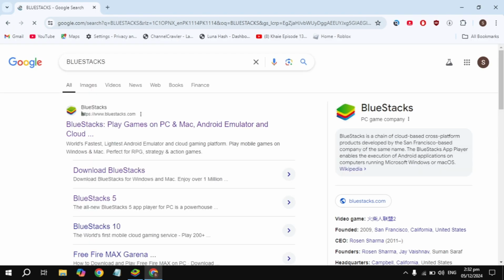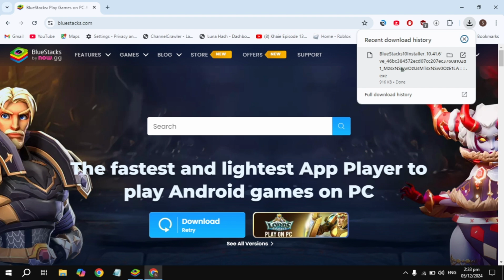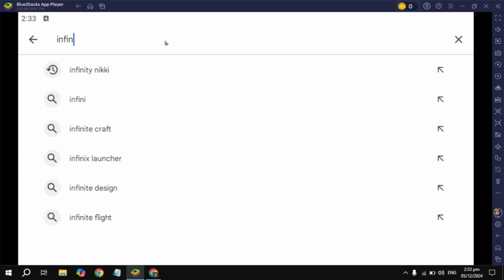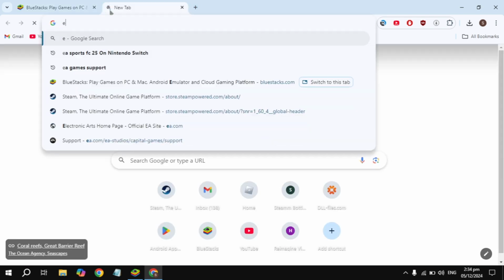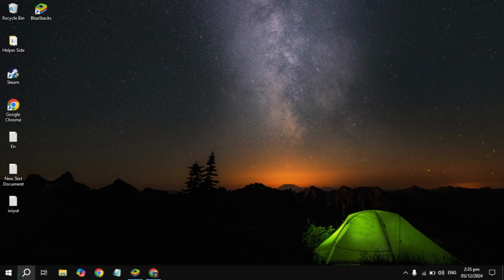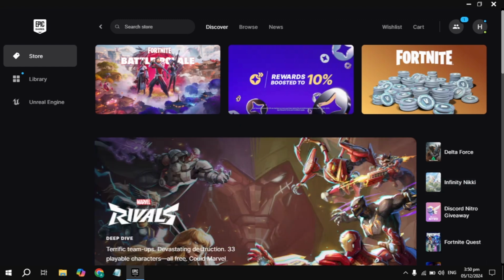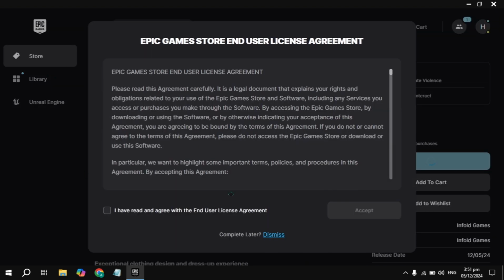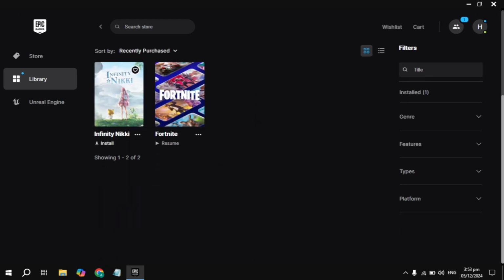How to Download Infinity Nikki on PC or Laptop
In this quick tutorial, I'll show you step-by-step how to download and install Infinity Nikki on your PC. Whether you're new to Infinity Nikki just need a guide to get started, this video will walk you through the entire process in just a few minutes. Let's get Infinity Nikki and running on your computer today!